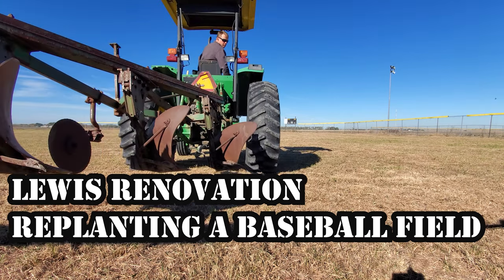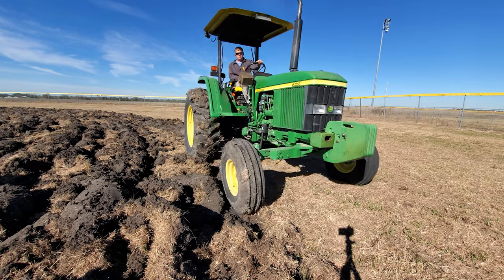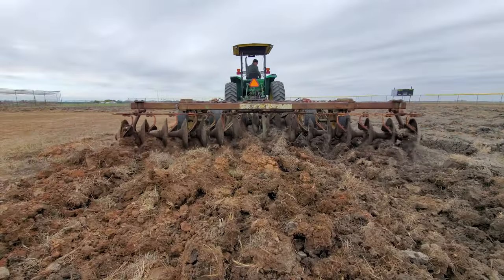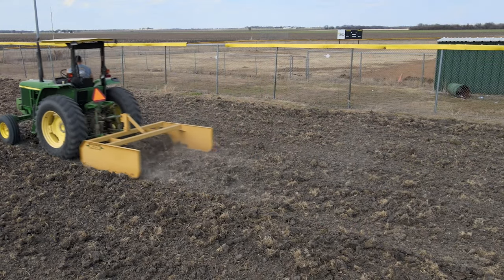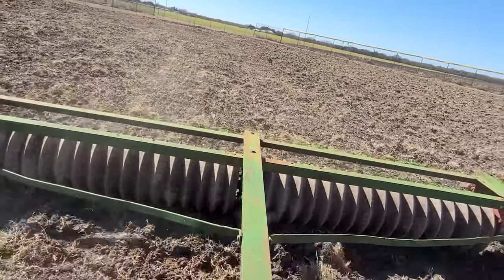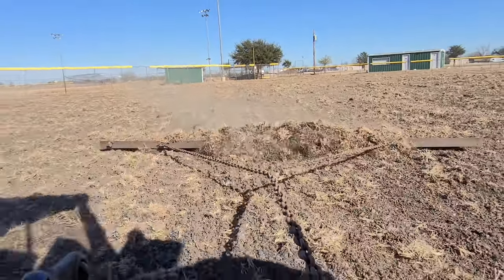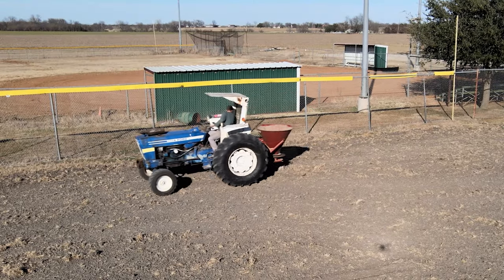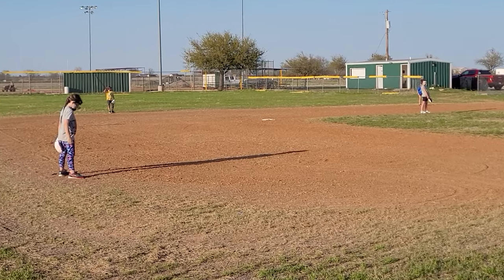Replant a Baseball Field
Ripping up existing grass and replacing with ryegrass
John Deere 6403 and Ford 5600, moldboard plow, heavy disc, land plane, cultipacker, i beam, seed spreader
Baseball / softball field planting